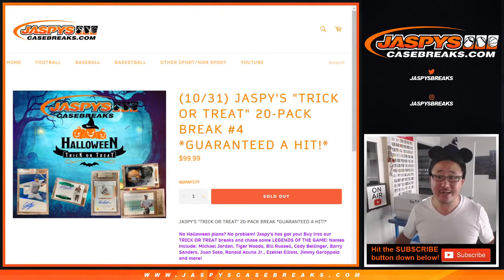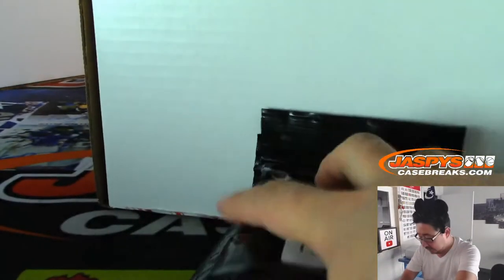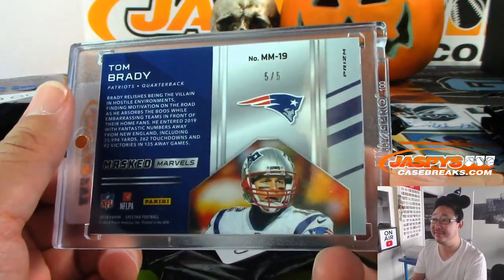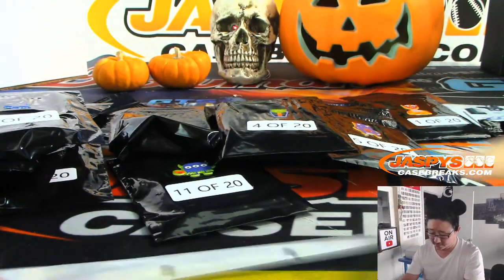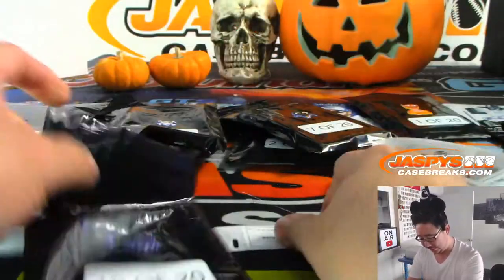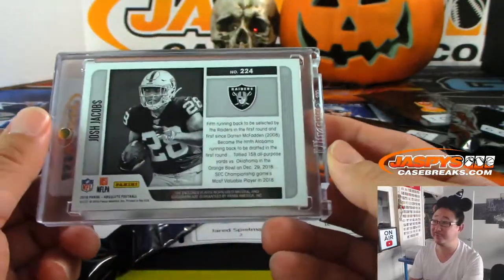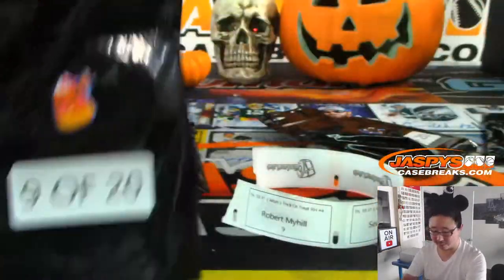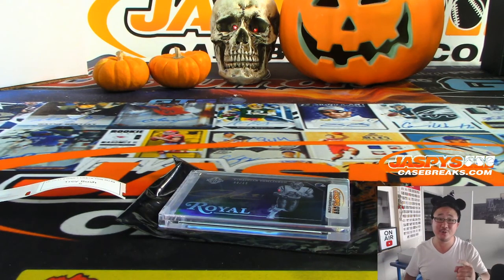Th, 10.31.19 || 1Box/20Pack RH #4 || Jaspy's TRICK OR TREAT Multi-Sport